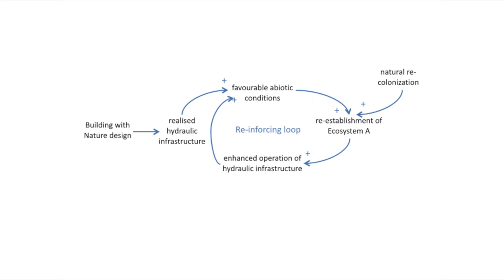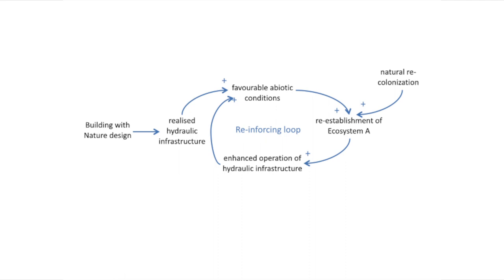Connecting the Dots 1 in Building with Nature @ TU Delft 2015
Linking the Building with Nature philosophy and design approach (videos 3 & 4) to the videos on ecological processes and functions (6 & 7). The fifth video in a series of 13 forming a component of the CIE4301 Building with Nature in Hydraulic Engineering course at the Delft University of Technology 2015.

CITATION
Slinger, J.H. (Jill) (2015) Building with nature video #05 - Connecting the Dots 1 in Building with Nature @ TU Delft 2015. TU Delft. Dataset.